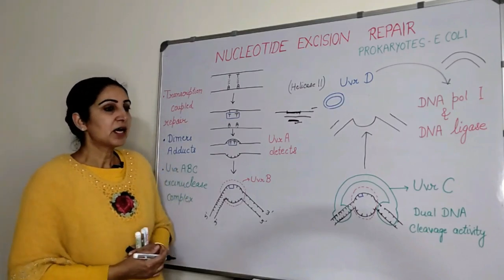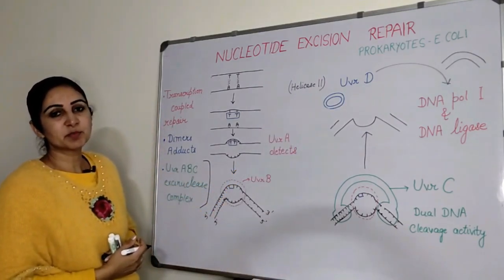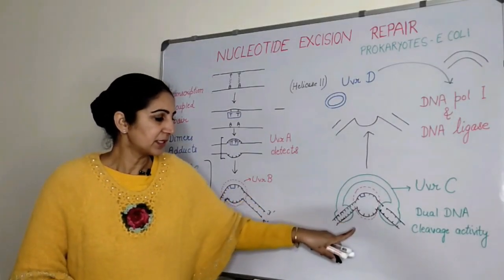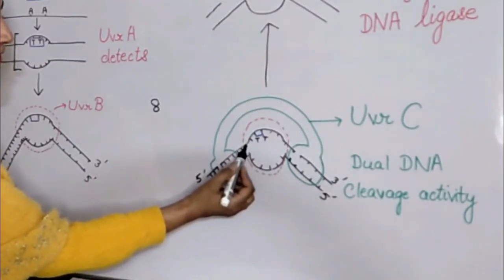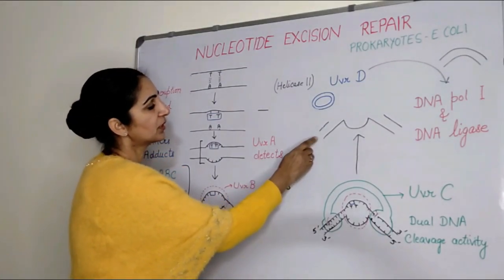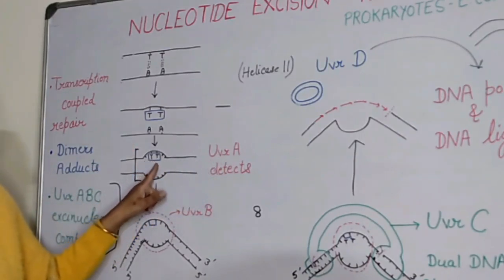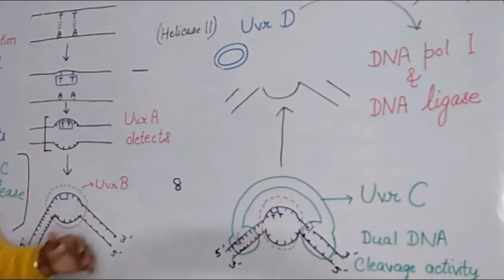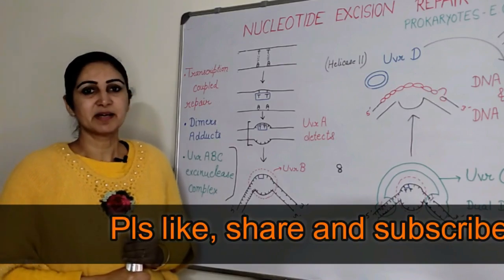NUCLEOTIDE EXCISION REPAIR IN DNA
present video explains how the dimers and adducts formed in DNA are removed by cell of E.Coli. How the defected strand of DNA is cut at two sites and nucleotides present in between these two nicks are excised.